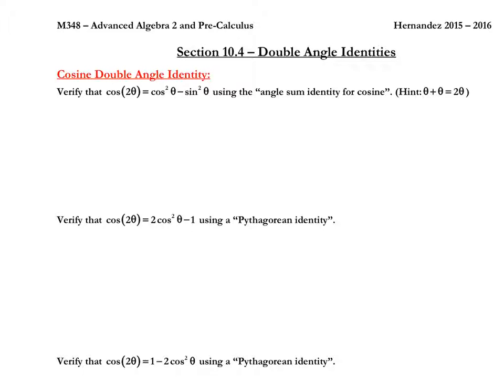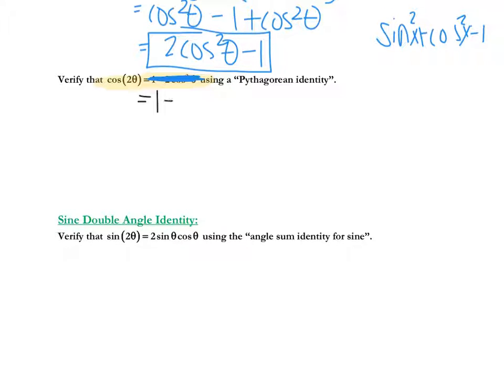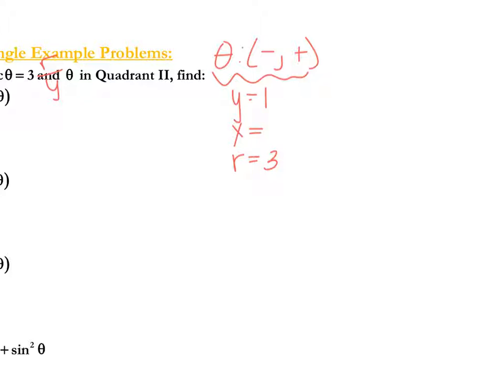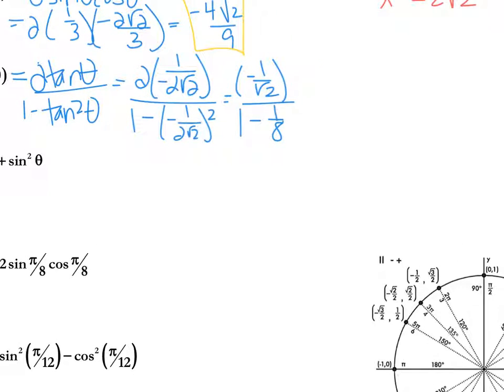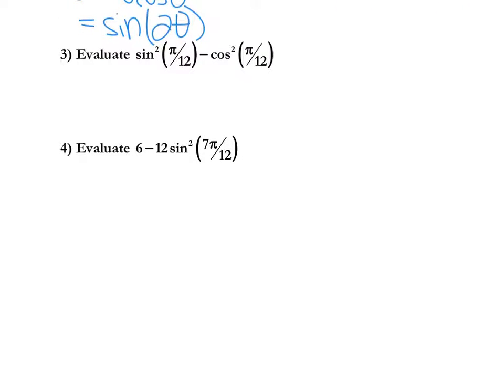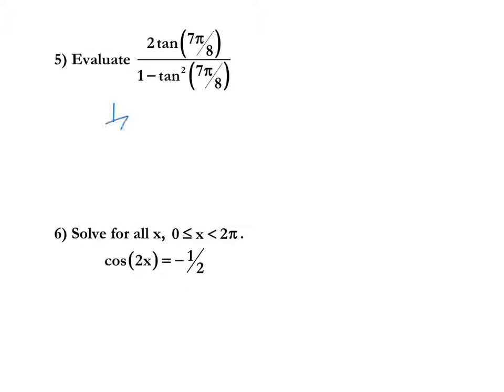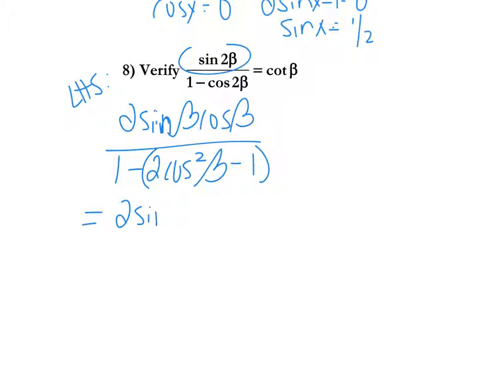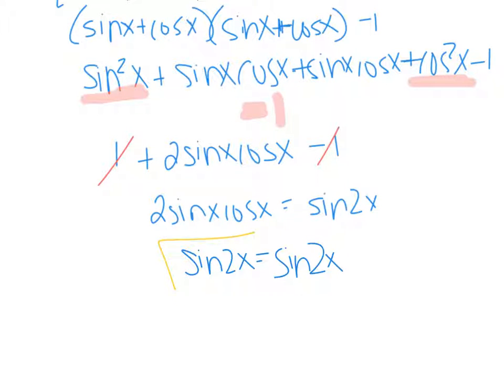10.4 Double Angle Identities